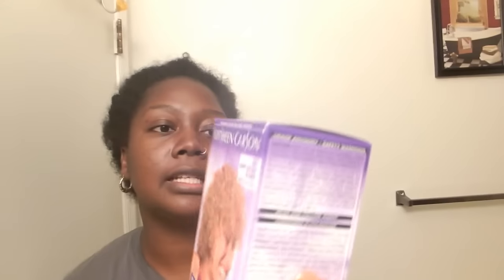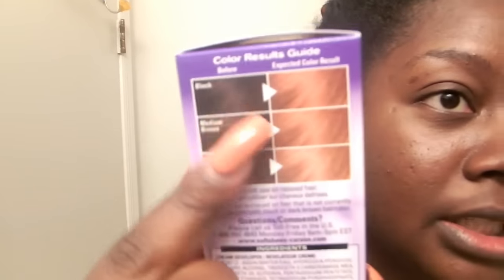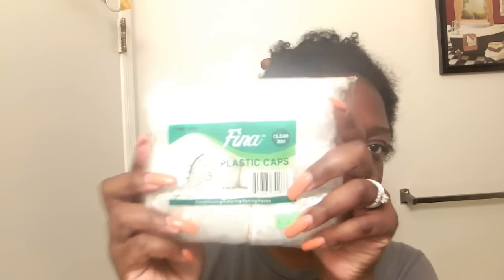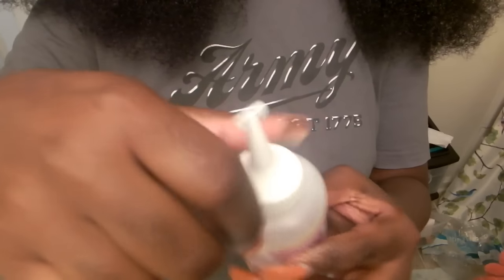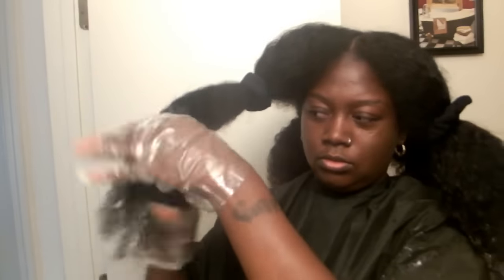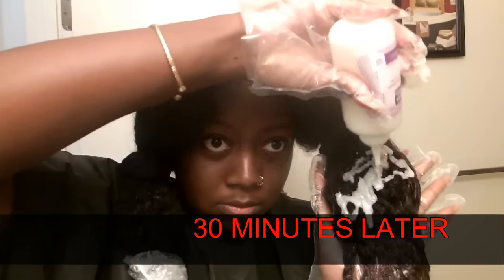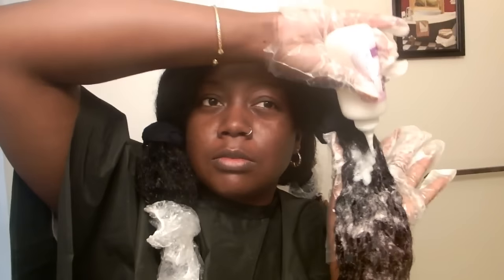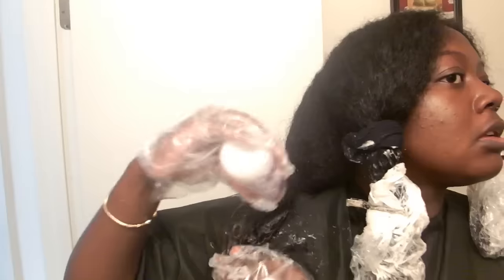How I colored my natural hair !!!!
Dark and lovely light golden blonde
Dark and lovely honey blonde
Treseme Platinum strength shampoo
Aphogee curlific texture treatment

SC- ainsley1227